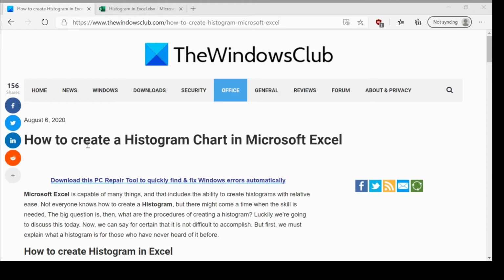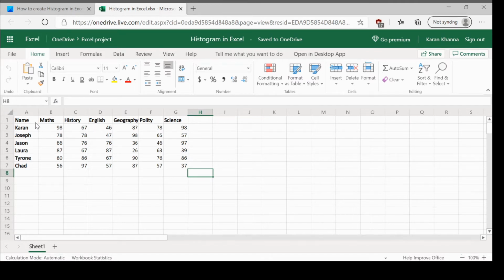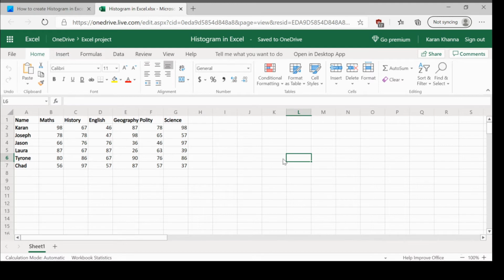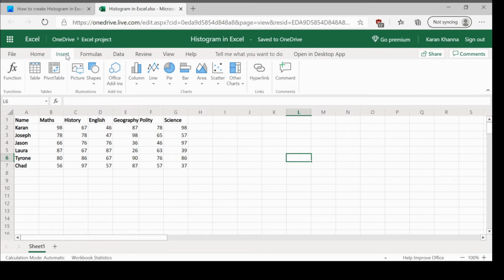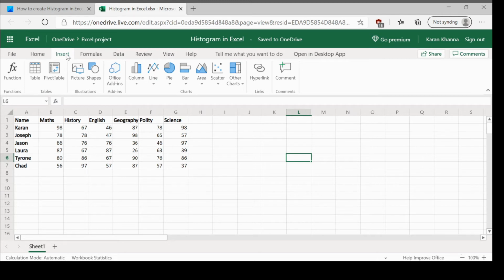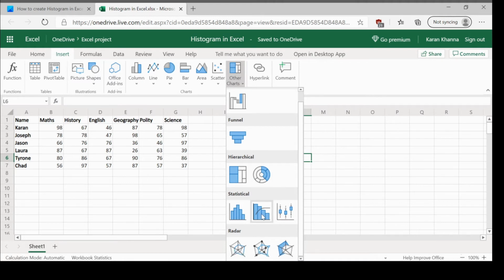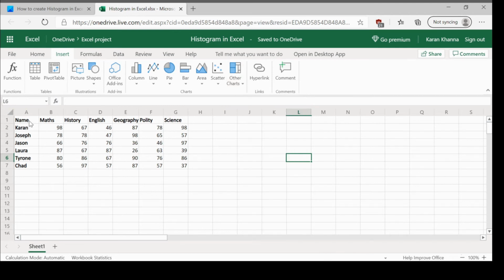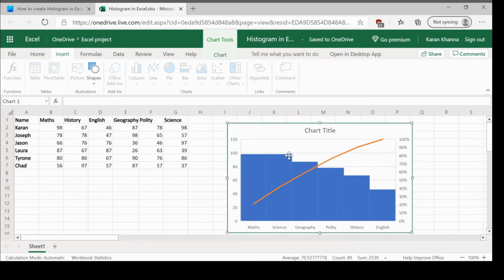How to create a Histogram chart in Excel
A histogram is a special type of graph that is primarily used in the world of mathematics and statistics. A histogram tends to represent the frequency of occurrence of certain phenomena which is available in a specific range of values.

There are procedures or steps to create a histogram in Excel:

1] Add your data to Excel

2] Click on the Insert tab to create a histogram

3] Format the histogram chart